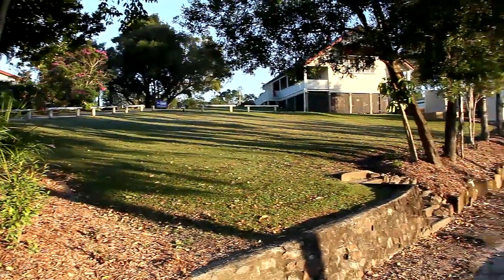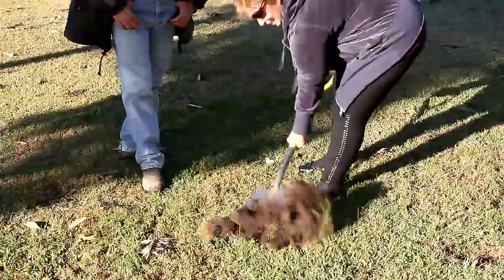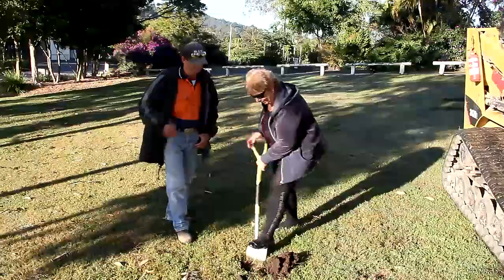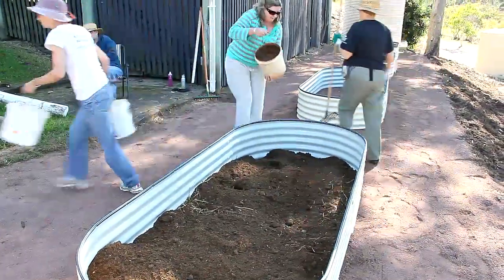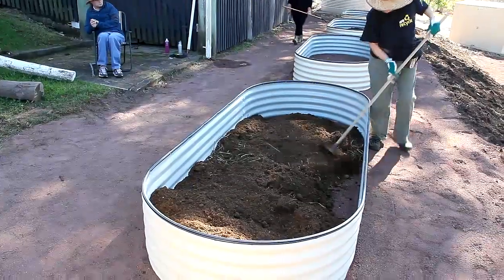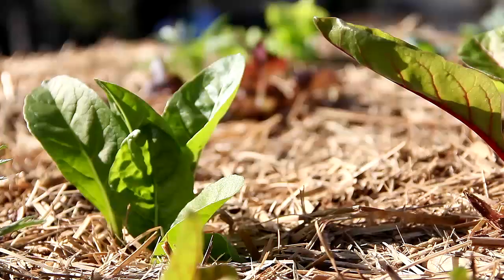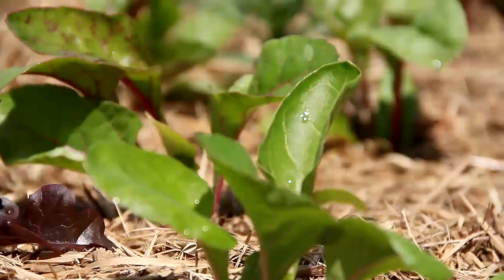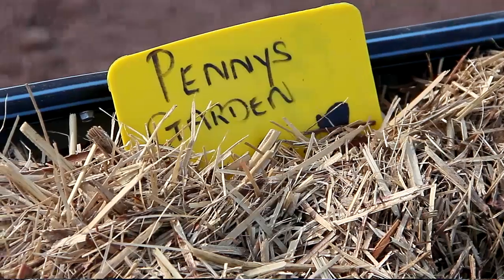Penny's Garden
The story of how a patch of land in the Nambour Showgrounds was transformed in a few hours into Nambour's first Community Garden, thanks to support from Council, following the tireless efforts of local gardening personality, Penny Hegarty.
Penny Hegarty’s dream of a community garden in Nambour eventually came to fruition on Wednesday 8th August 2012, which for Penny was a very significant `Day in her Life’.
Penny spent her working life and much of her spare time tending plants, designing gardens and doing almost anything else you could remotely associate with Gardening.
She is a noted local Horticulturalist, is the current President of the Sunshine Coast Garden Club and organizes garden appreciation tours all over the world, but for the past five years, she’s had an extra thing on her mind, her long-standing plan for a Community Garden in Nambour.
On Wednesday 8th August, Penny having negotiated the use of a suitable plot of land at the Nambour Showgrounds, and organised a myriad of other essential items, the diggers finally rolled in.
It was absolutely great to be able to do this story on the birth of Nambour Community Gardens for ABC Open.
I was at a public meeting in early 2008 at which Penny described her idea, and what was created on August 8th was the manifestation of Penny’s fourth or fifth attempt to bring it to life, all of which had wide-spread support to start with, but all apart from the last fell over due to one hurdle or another.
Thanks to her persistence and hard work, Penny’s idea finally became reality on August 8th, but the job has really only just begun.
As the Community Garden becomes established, acquires more raised beds and hopefully some more land in due course, further stories will unfold; I hope that future Open projects will be able to accommodate them.